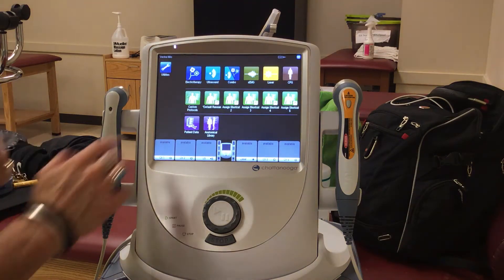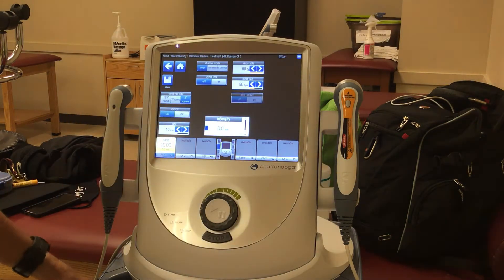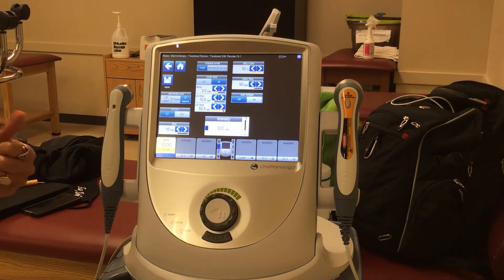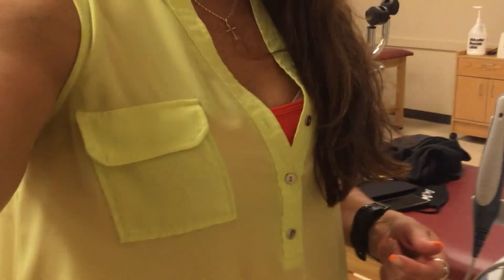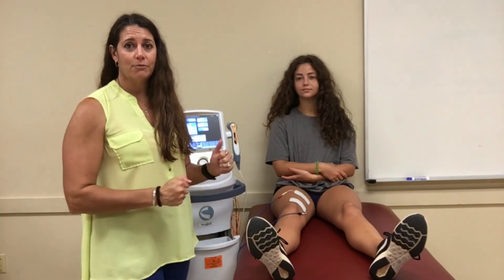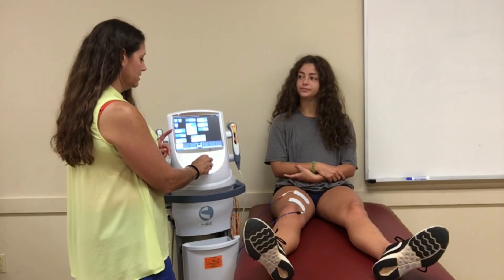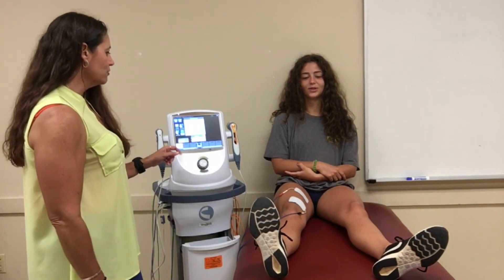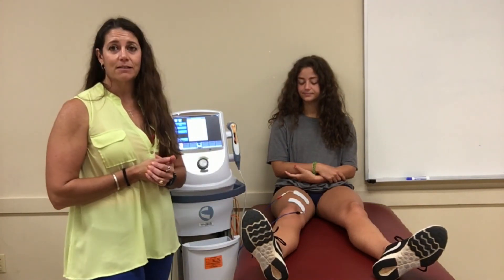NMES Instructional Video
In this video I describe and demonstrate how to set up a NMES/Russian electrotherapy treatment for wound care. I also briefly describe how this would be altered for chronic edema.